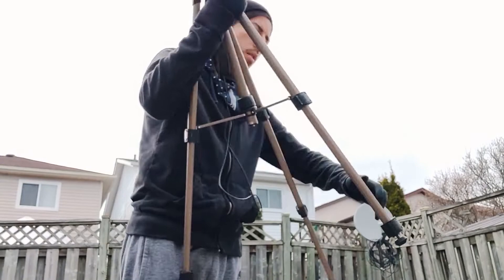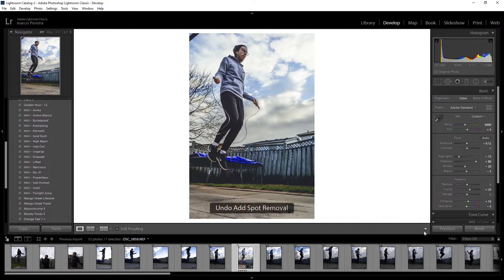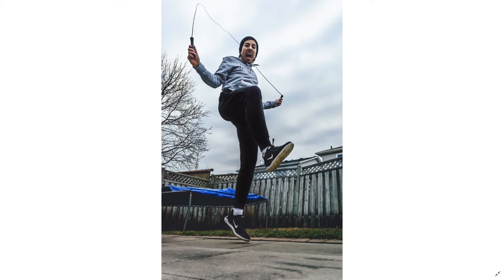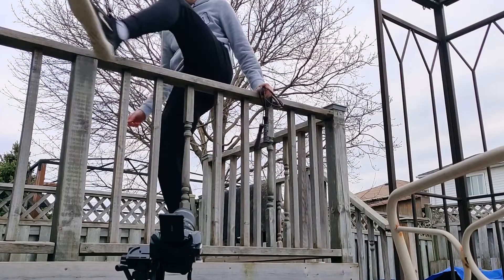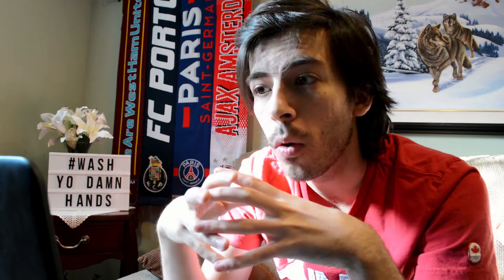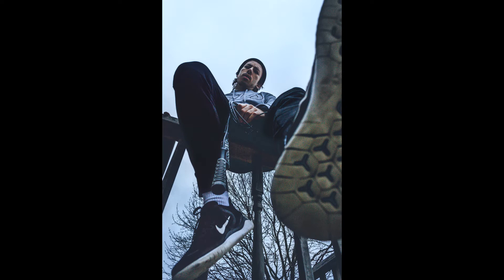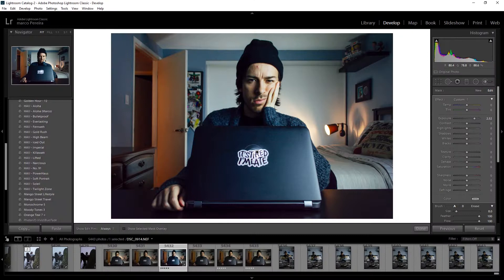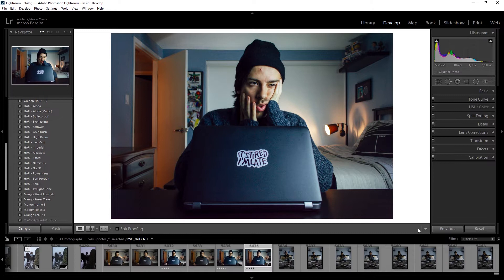Self-Portrait Photography At Home (Tips & Tricks) | Vlog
I wanted to  take a stab at self-portrait photography, so figured now would be the best time! People like Sorelle Amore make it look easy, when in reality, it's way tougher than I thought. Here's what I learned while doing it and some tips & tricks for you. Enjoy!